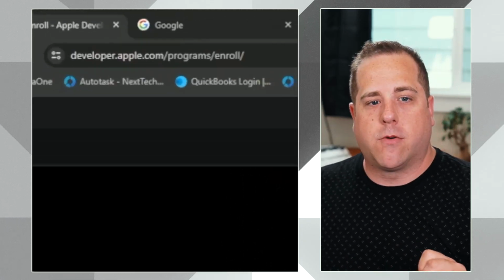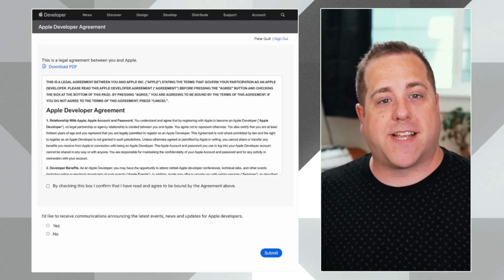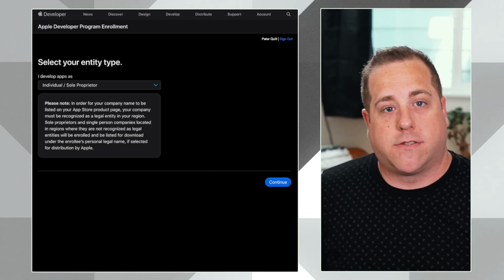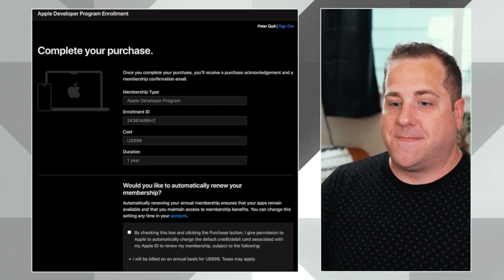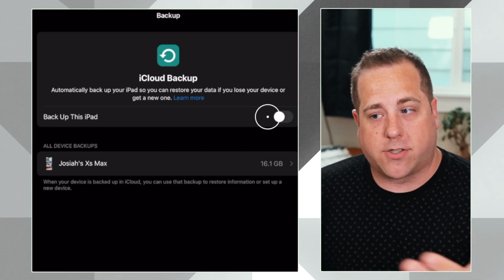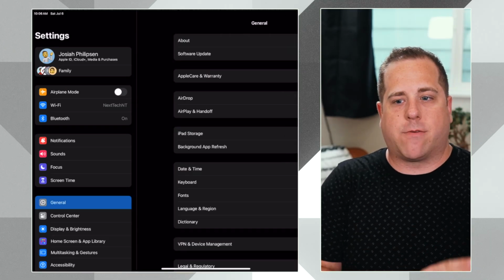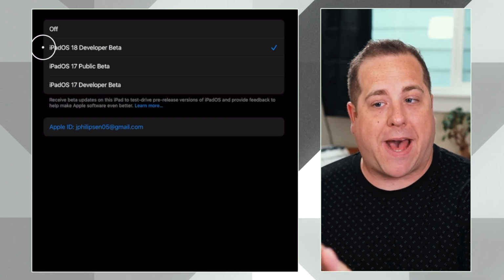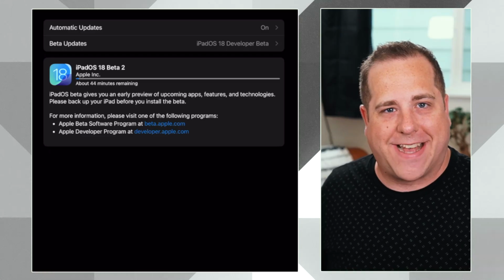Get iOS 18 Features Early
04:15 - Jump to Step 2 - Install